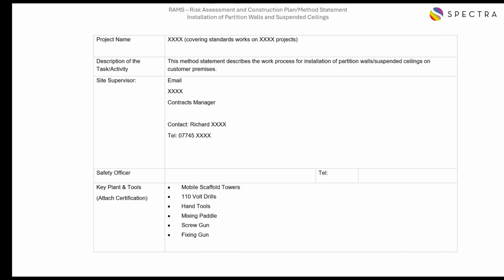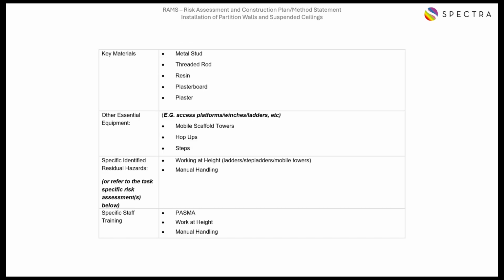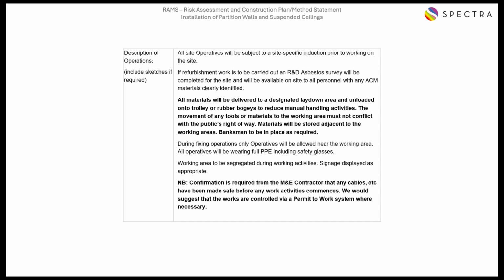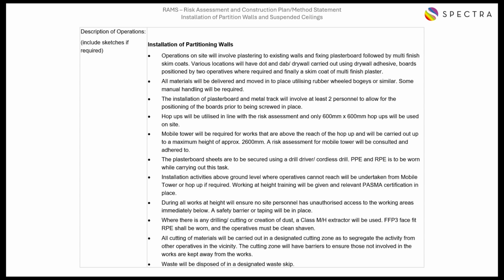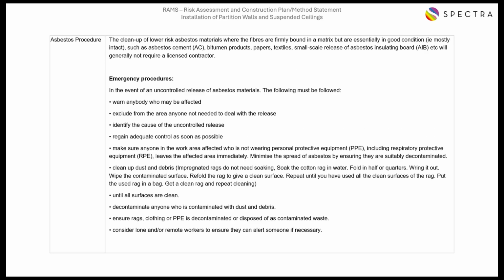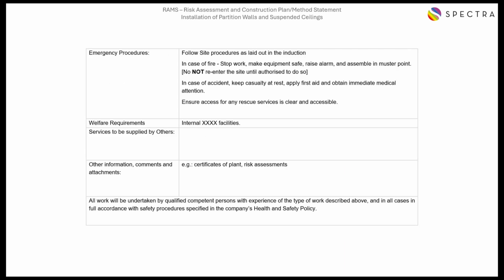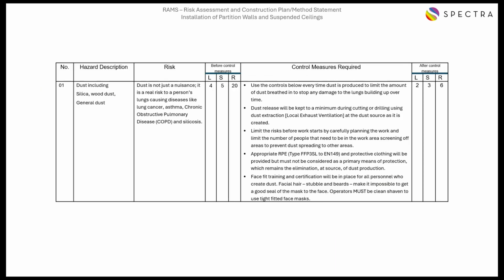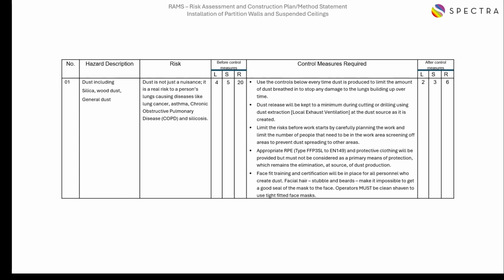RAMS Guidance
Guidance on Completing RAMS